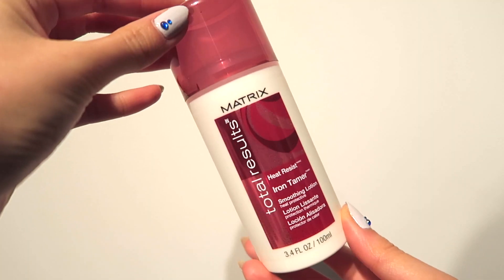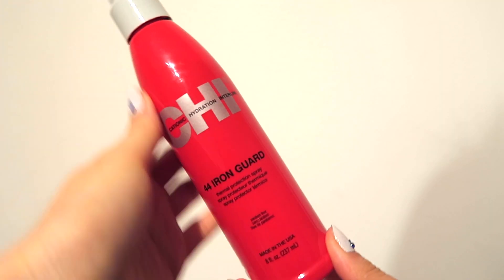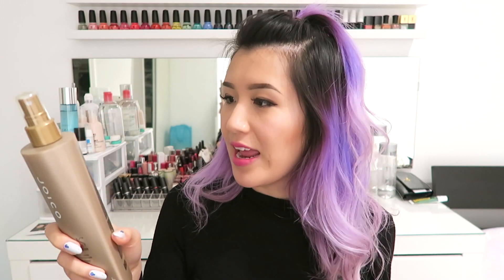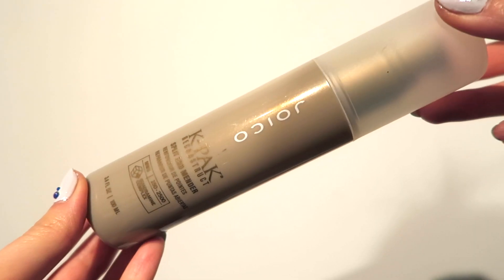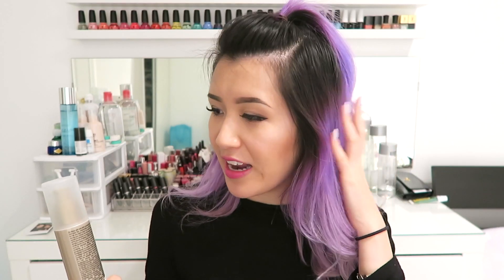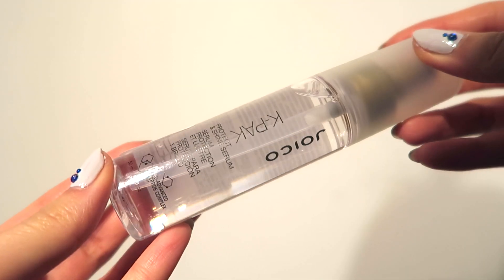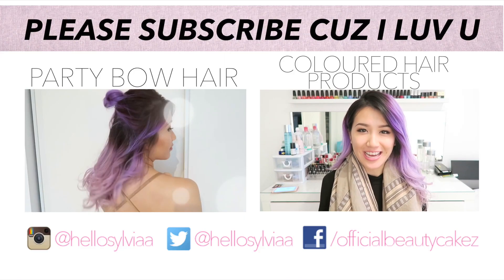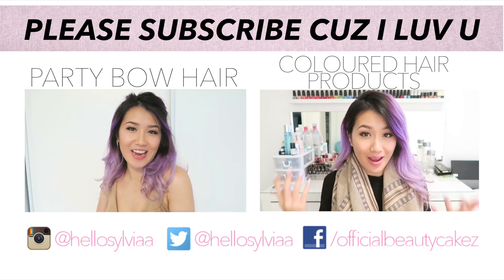Products for Damaged Hair Haul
Damaged hair, the enemy.

▶▶ PRODUCTS MENTIONED
Matrix Total Results Iron Tamer
CHI 44 Iron Guard
Joico K-PAK Liquid Reconstructor
Joico K-PAK Split End Mender
Joico K-PAK Protect and Shine Serum